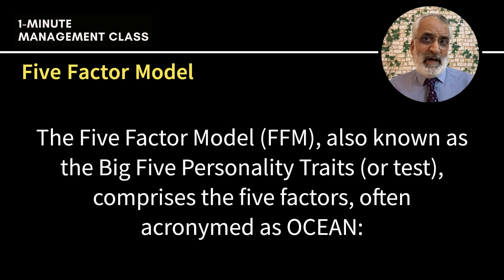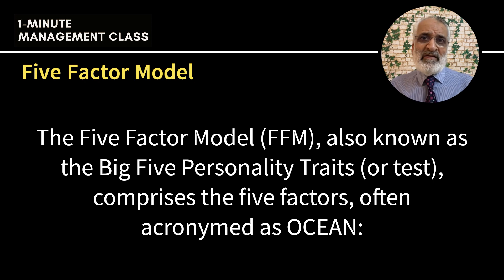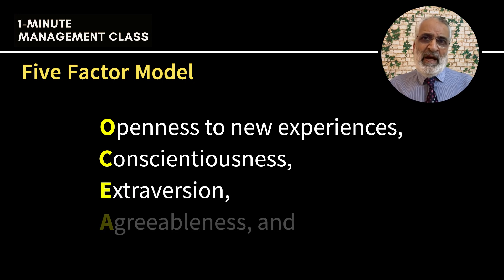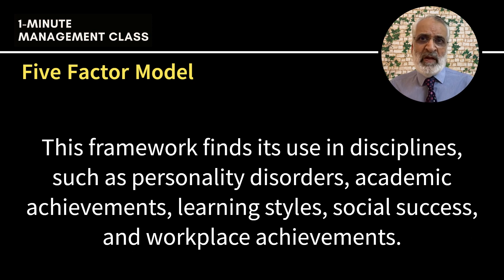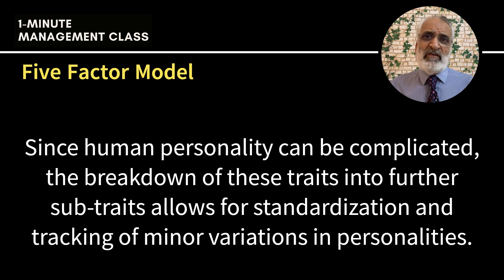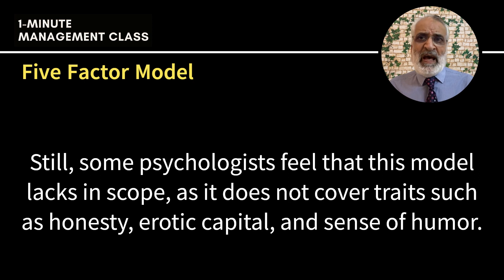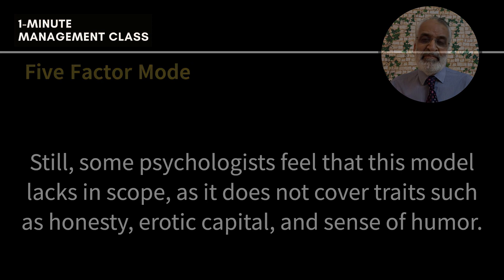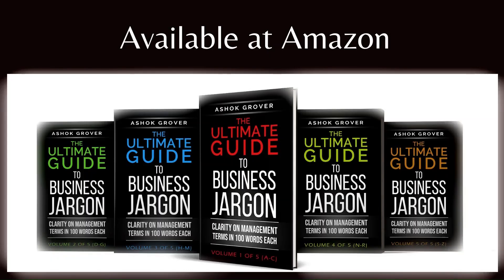Five Factor Model: Unraveling the Secrets of Personality!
(1-Minute Management Class)

Have you often felt that your business vocabulary is incomplete because you neither feel at home with drab dictionary definitions nor there is enough time for a deeper study of management terms?

Now you can have an amazingly enriching experience of learning about each of the common (and not so common) management terms in exactly 100 words. This series is initiated to help you get the basic understanding in just one minute.

It is based on the book series entitled "The Ultimate Guide to Business Jargon"

Yes, lots and lots can be and must have been written for each of these words. You neither have the time nor a need to go into so much depth. What is there in-between? This guide will give you an understanding that is good enough to move ahead with the desired comfort level.

It is an exhaustive reference guide that can easily fit your mind quickly by following the “one-term each day” learning formula.

This small book is not simply a dictionary of business jargon. It is much more than a comprehensive dictionary.

You can grab your Kindle / print copies from the Amazon platform worldwide.

🙋‍♂️About  me
I, Ashok Grover, am an Engineer-MBA and a Certified Professional / Leadership Coach. I have over five decades of manufacturing and corporate experience.
From time to time, I have coached and trained executives on subjects like Corporate Philosophy, Balanced Score Card, Results Oriented Interviewing, and Power of Positive Attitude & Affirmations. Apart from this, I have had opportunities to work extensively in the assessment & development centers, balanced scorecard, customized training, and leadership coaching... also learning a lot in the process.
My learning journey continues...

❓You may ask any questions in the comments below.